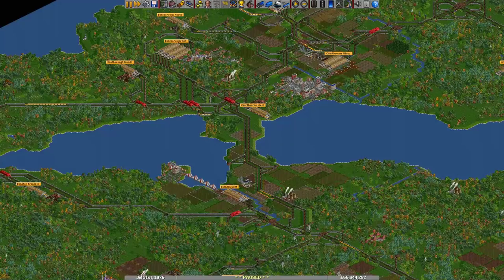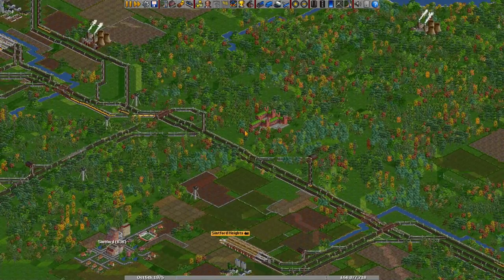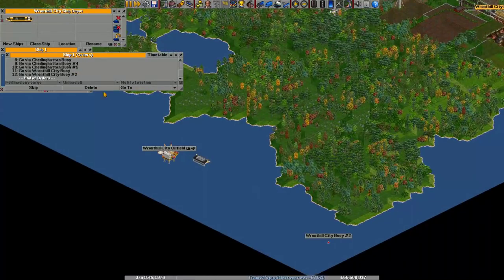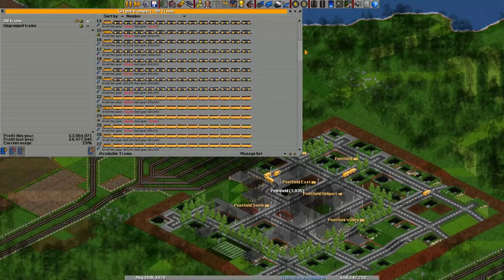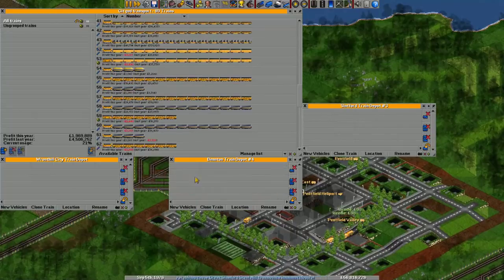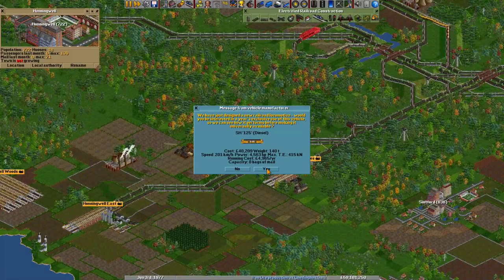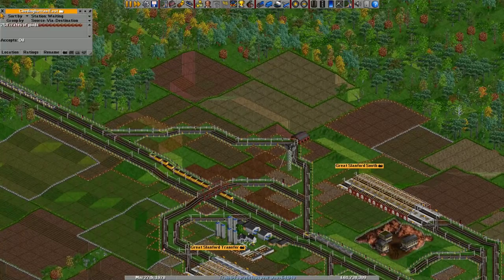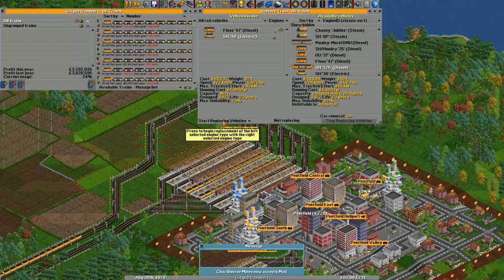Git Gud at OpenTTD #12: Electrifying your rails!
In this video, I will show how to electrify your rails! (even though I convert all my trains to diesel again at the end of my video :P ) I will also make some more boat lines to some new oil rigs, and I will make some new train lines for goods!

If you only came to see a good way to convert your rails to electrified rails, you should only watch the first few minutes ;)